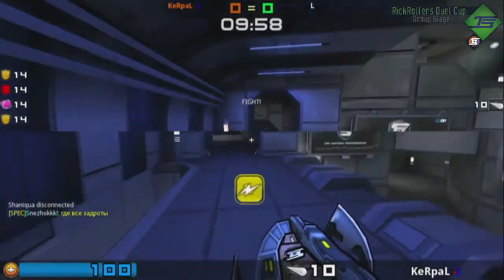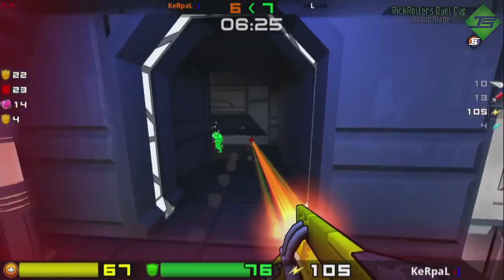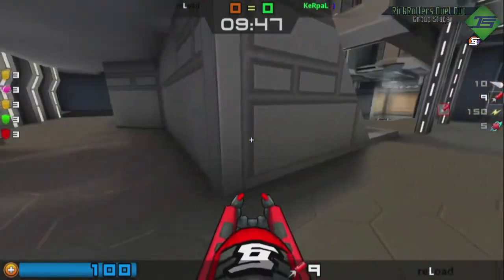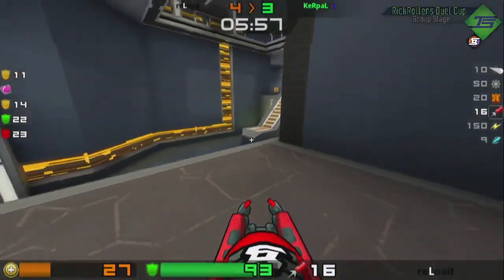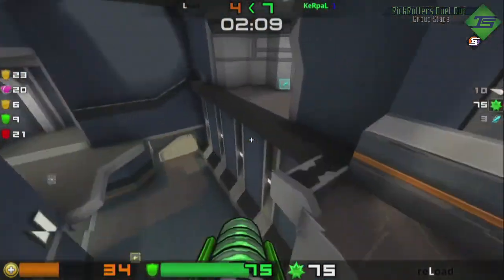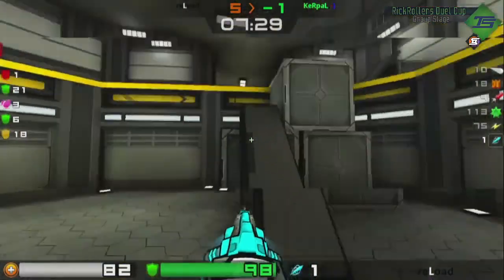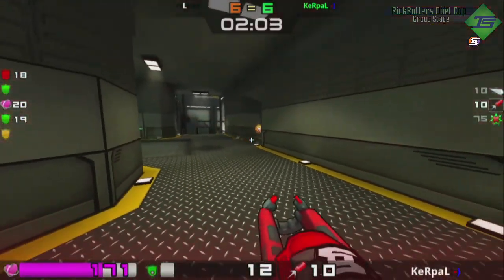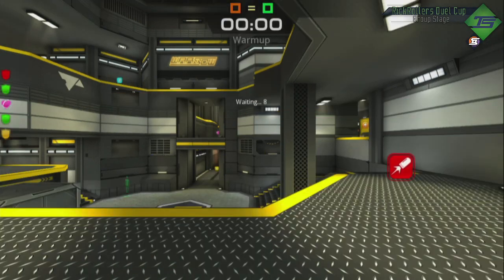KeRpaL vs reLoad - RR Duel Cup #10, Group 1